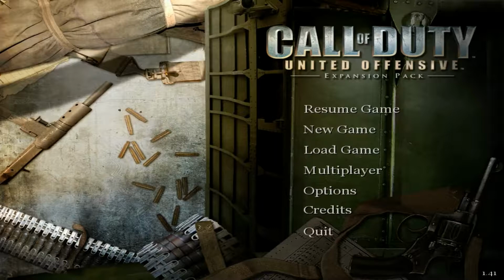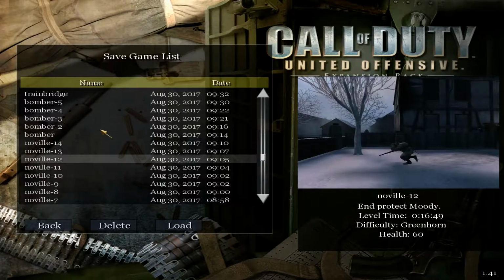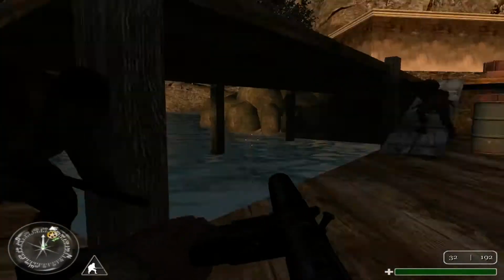CoD United offensive - balst from the past 2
Call of Duty united offensive. The official expansion for Call of Duty.